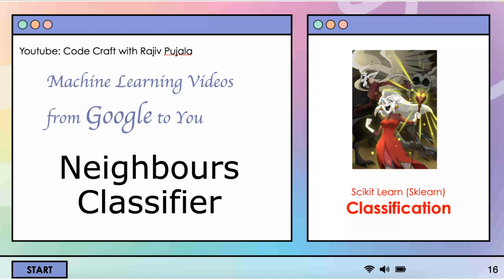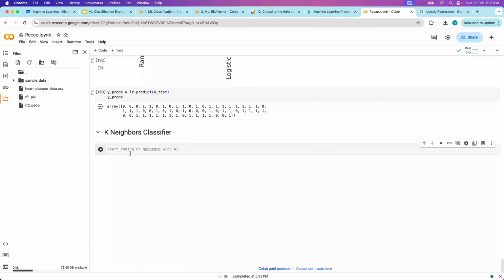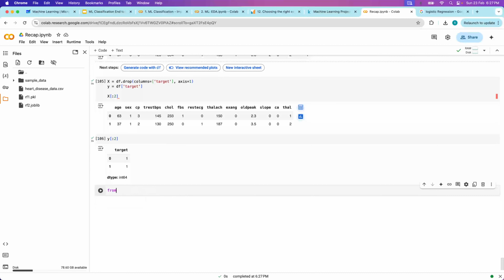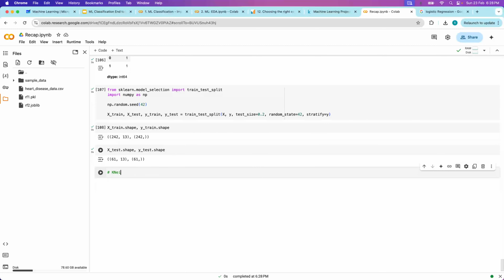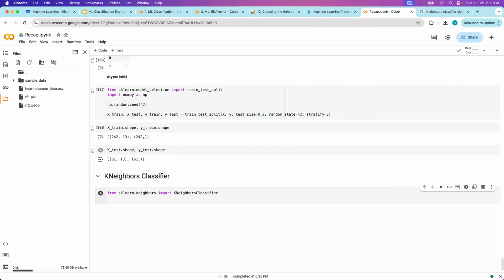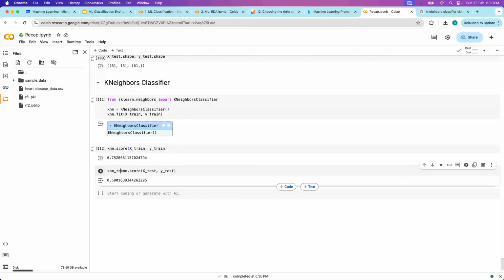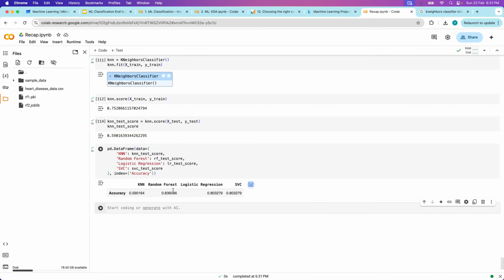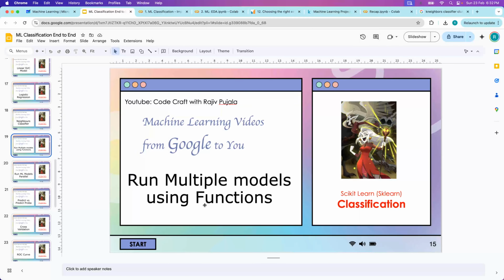14. KNeighborsClassifier – K-Nearest Neighbors (KNN) for Classification 📍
In this video, we’ll dive into K-Nearest Neighbors (KNN) classification using KNeighborsClassifier from Scikit-Learn.

What You’ll Learn:
✅ What is K-Nearest Neighbors (KNN) and how does it work?
✅ When to use KNeighborsClassifier for classification tasks
✅ How to train a KNN model in Python using Scikit-Learn
✅ Choosing the optimal value of K (neighbors) for best performance
✅ Evaluating the model with Accuracy, Precision, Recall, and F1-score

By the end of this video, you’ll be able to train, tune, and evaluate a KNN model for real-world classification problems!

📌 Useful Links
📊 Dataset Links: